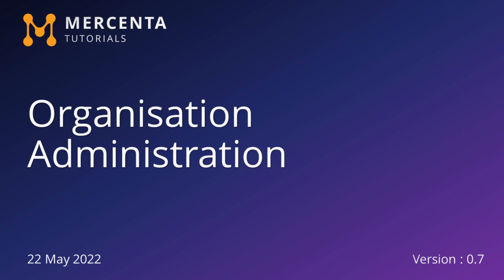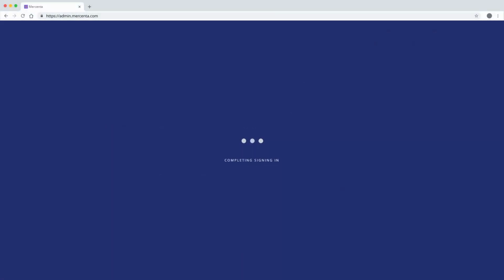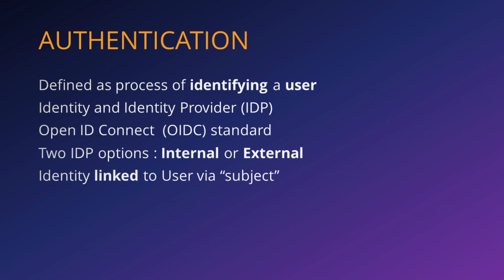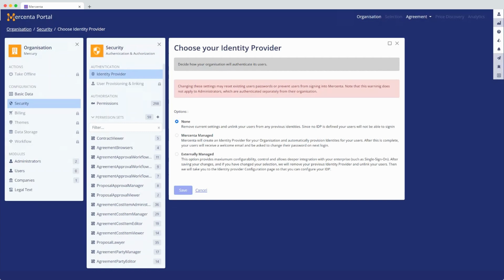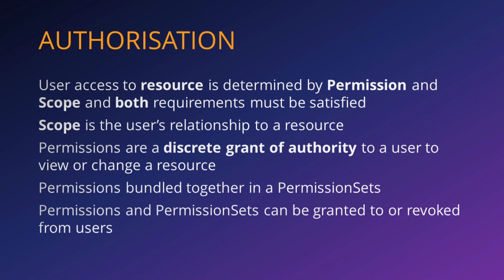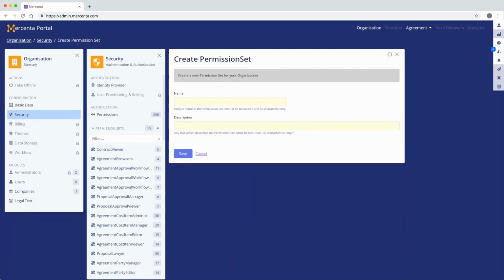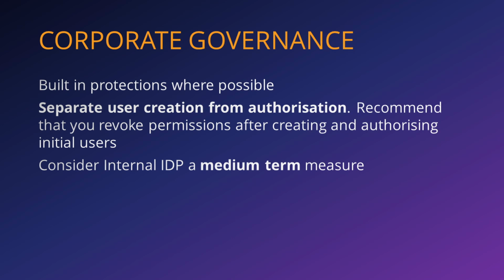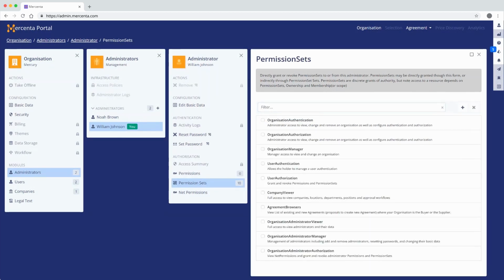Introduction to administering your Organisation's account on Mercenta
This tutorial provides an introduction for Administrators on how to configure their Organisation's Mercenta account. We cover topics including : Changing your organisation's subdomain, configuring authentication, basic authorisation, creating users and authorising your users to be able to perform certain roles within Mercenta.

Settings : After setting up your tennant, create an application using the "SPA" `ApplicationType` which will disable client secrets and "Use PKCE (for public clients)". Also make sure you select "Authorization Code" in the `Allowed grant types`
In the application "General" tab, scroll down to the "Login" section and set up the redirect / logout Urls as follows: Login redirect URIs and Logout redirect URIs Open the claims screen by selecting the "Authorization Servers" under the Api menu, click the server and select to the "Claims" tab. Then click the "Add Claim" button and input "appuser.email" for the expression for an "Access Token" (any name can be used)

Some popular OIDC identity providers

No part of this publication may be reproduced, stored in a retrieval system, or transmitted in any form or by any means, except as permitted under the New Zealand Copyright Act, and/or without the prior express written permission of Mercenta Limited.

The advice and strategies contained herein may not be suitable for your situation. No legal advice is being given herein. You should consult with a professional where appropriate and before any action is taken on this video. No liability or damages shall take place because of this video and/or content. Furthermore, your use of this site and watching these videos confirms your agreement that New Zealand law applies to all disputes relating to this site and videos and, venue for all claims and disputes relating to this site and videos shall be in New Zealand.